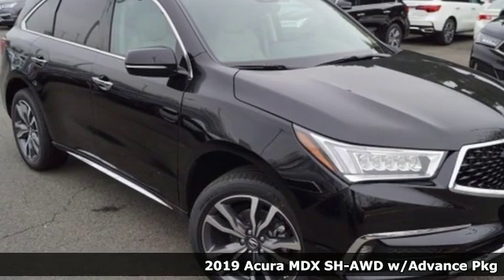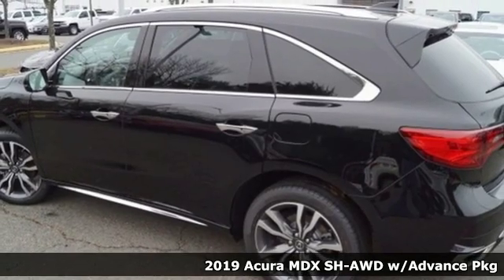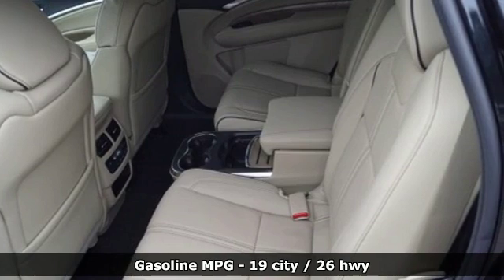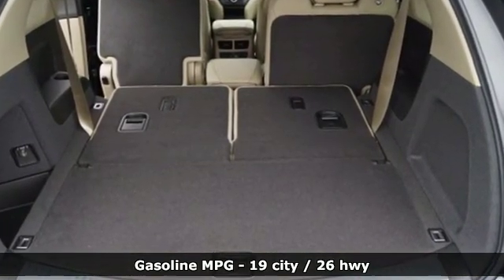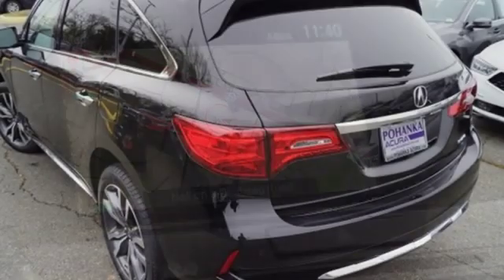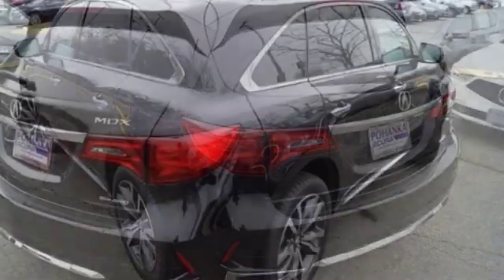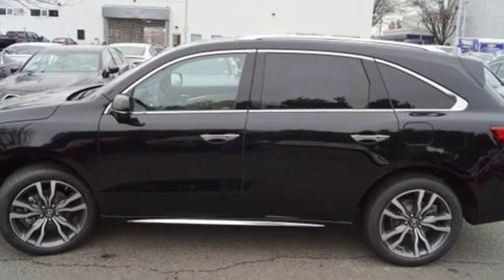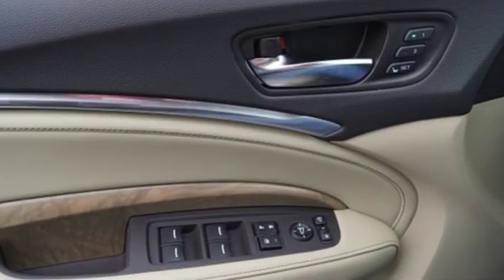New 2019 Acura MDX Arlington VA Acura Washington-DC, DC AKL011503 - SOLD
Year: 2019
Make: Acura
Model: MDX
Trim: Advance Package
Engine: 3.5L V6 SOHC i-VTEC 24V
Transmission: 9-Speed Automatic
Color: Black
Interior: Parchment
Stock #: AKL011503
VIN: 5J8YD4H88KL011503
Majestic Black Pearl with premium leather trimmed parchment interior, heated front and second row seats, third row seating, V6 power, SH-AWD, advance package, navigation, remote start, power moon roof, satellite radio, and much more. 19/26 City/Highway MPGbrbrbrAll prices exclude taxes, title, license, and dealer processing fee of $799.00. Published price subject to change without notice to correct errors or omissions or in the event of inventory fluctuations. All features not on all vehicles. Vehicles shown are for illustration purposes only. MPG is based on 2016 EPA mileage ratings. Use for comparison purposes only. Your actual mileage will vary, depending on how you drive and maintain your vehicle, driving conditions, battery pack age/condition (hybrid only), and other factors. MPG is based on 2017 EPA mileage ratings. Use for comparison purposes only. Your mileage will vary depending on driving conditions, how you drive and maintain your vehicle, battery-pack age/condition (hybrid only), and other factors.

Address:
13911 Lee Jackson Highway